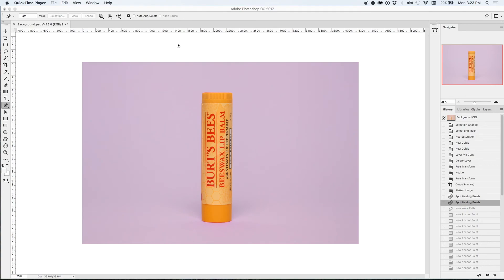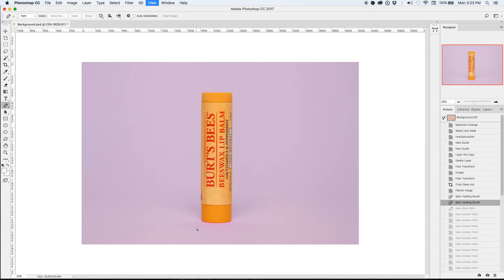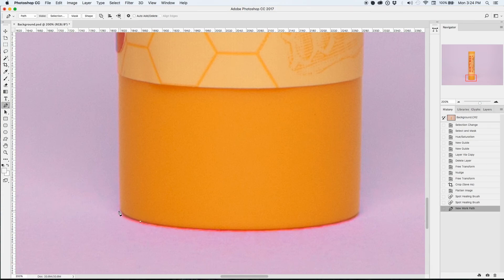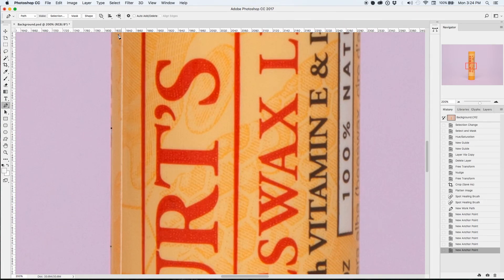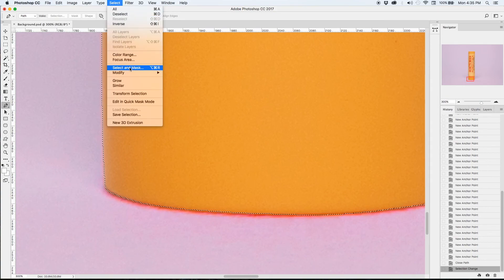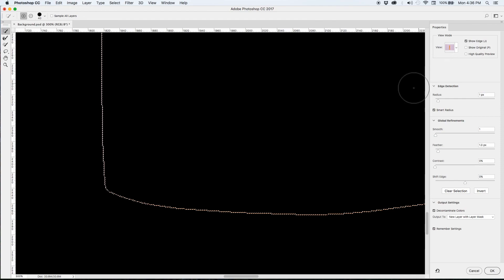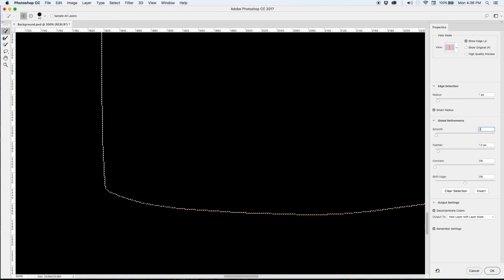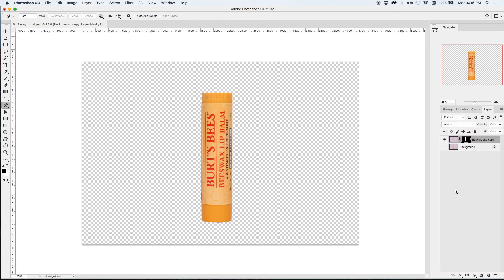Product Photography Tutorial: Background Removal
Akemi Hiatt, co-owner and creative director at Hidden Gears, walks you through a product photography tutorial on background removal in ecommerce images, post-production.

Whether you’re looking for ways to add polish to your client’s product photography, or provide design consistency across lifestyle or collection images, these techniques will help up your post-production game in no time, allowing you to fill a need for your clients and ensure the production value of the sites you build.

Videos by Hidden Gears a full-service ecommerce agency specializing in Shopify design, development, and product photography.